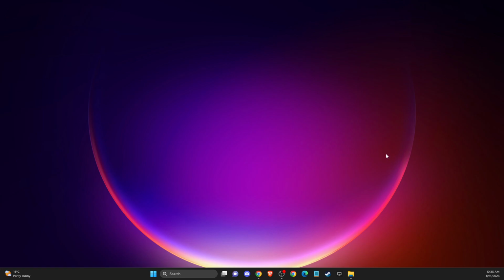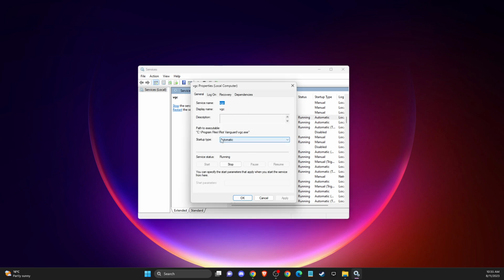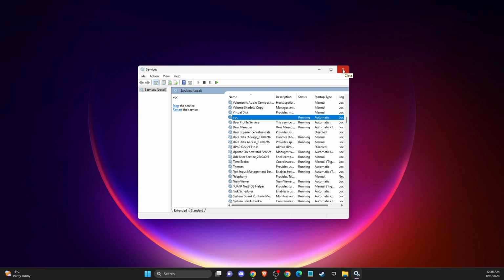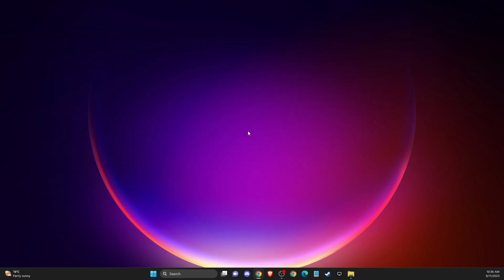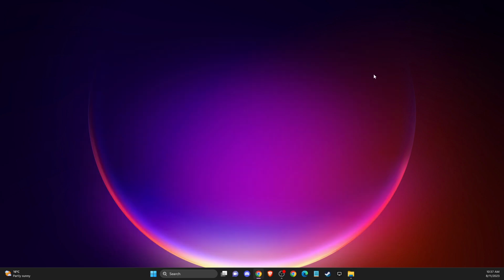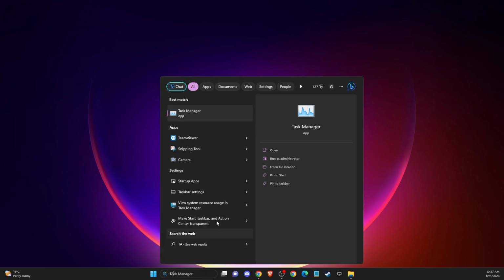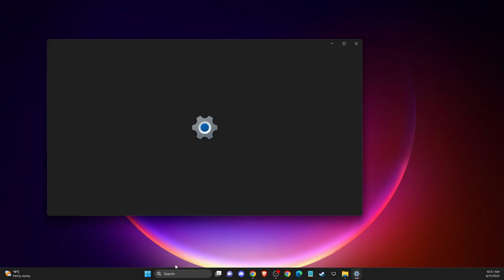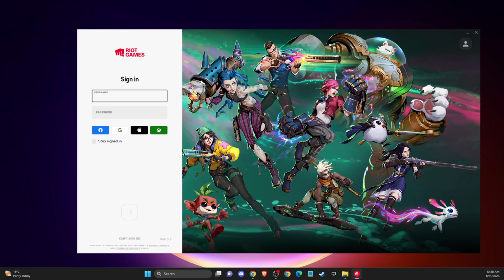How To Fix Valorant Vanguard Not Initialized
In this video I will show you How To Fix Valorant Vanguard Not Initialized It's really easy and it will take you less than a minute to do it!